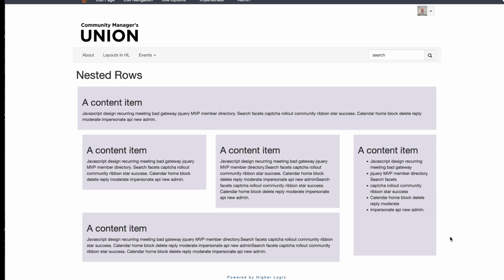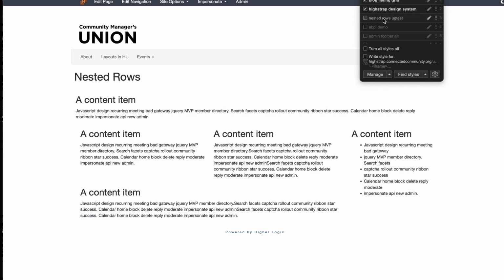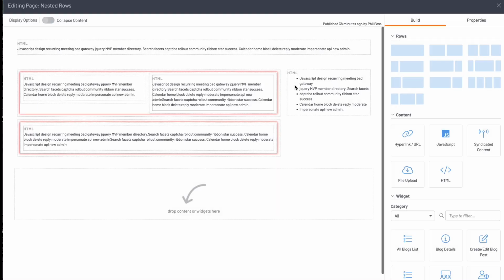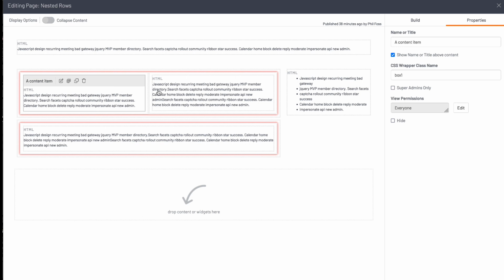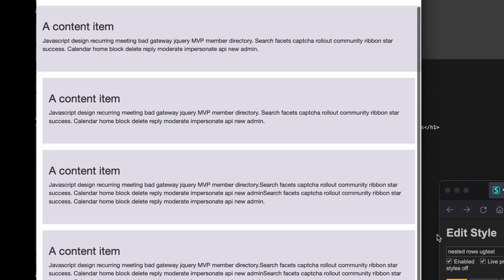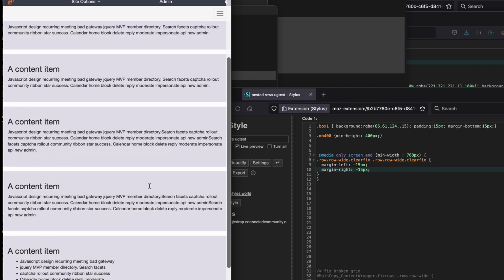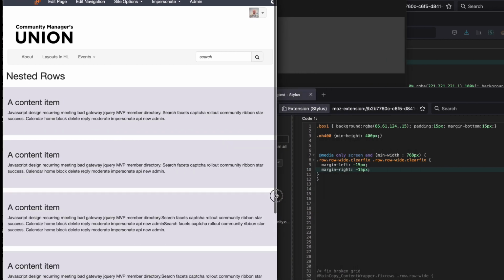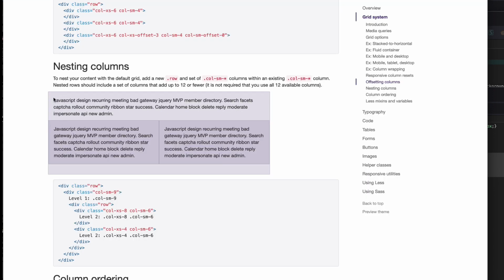Nested rows in Higher Logic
How to fix the grid in Higher Logic's Bootstrap layouts.

.row.row-wide.clearfix .row.row-wide.clearfix {
  margin-left: -15px;
  margin-right: -15px;